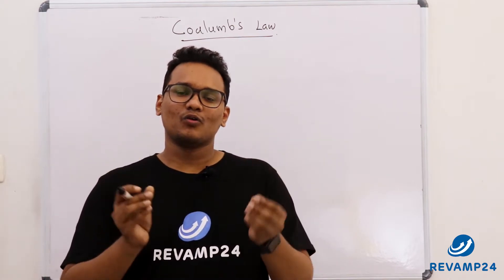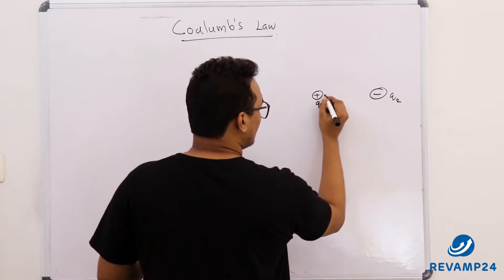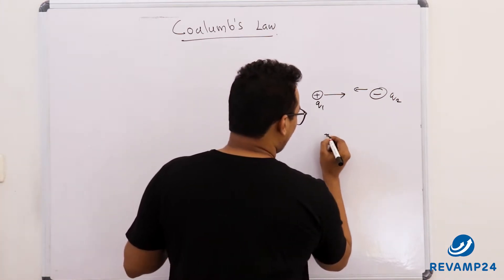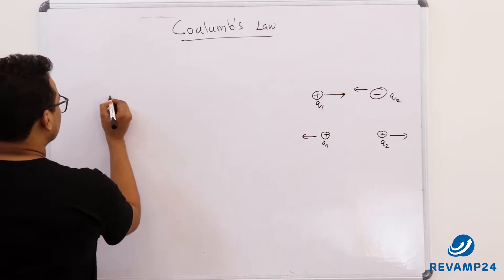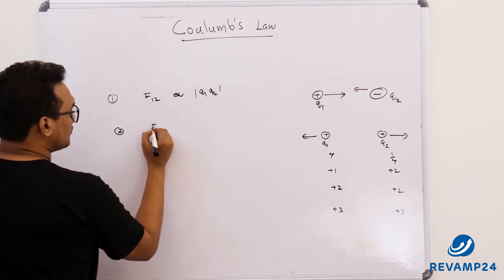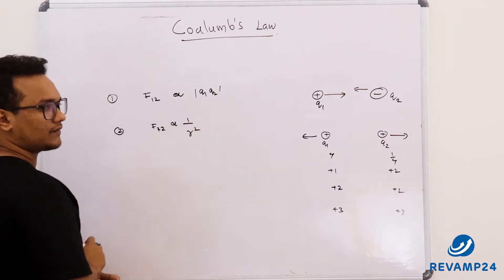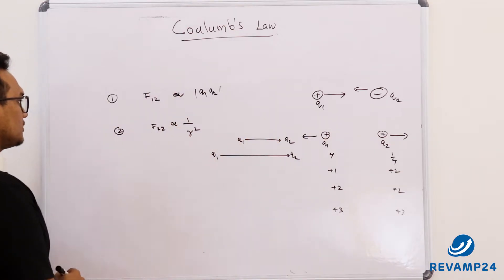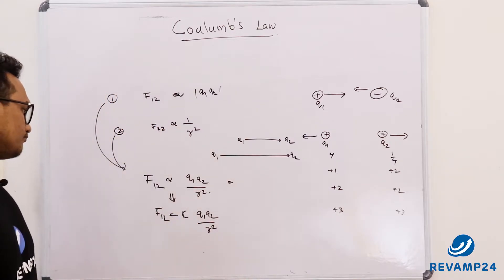Coulomb's Law || Class 12 || Physics || Chapter 1 || NCERT || CBSE || CUCET || KCET || VITEEE 2022